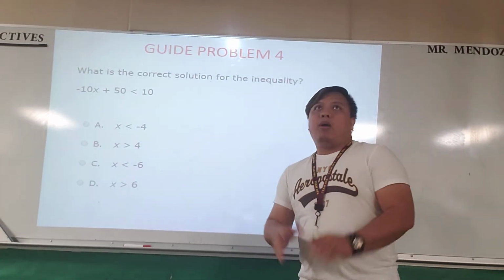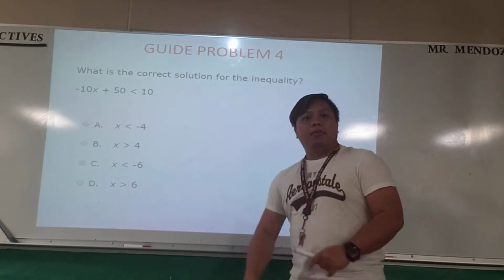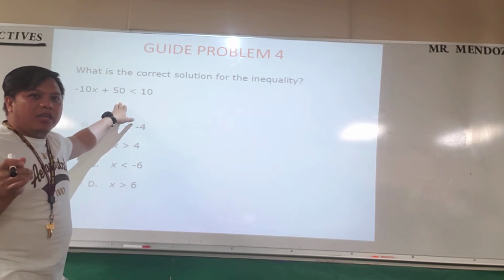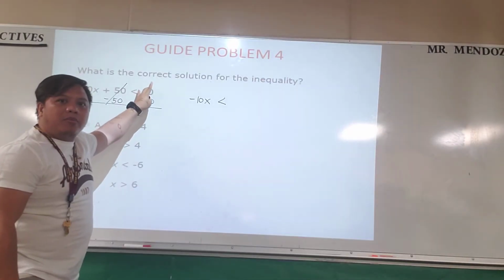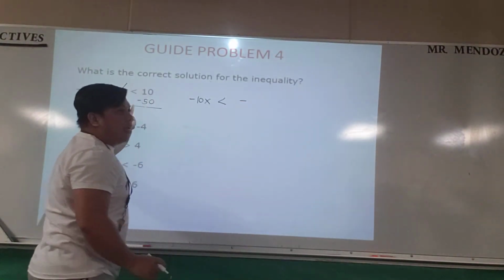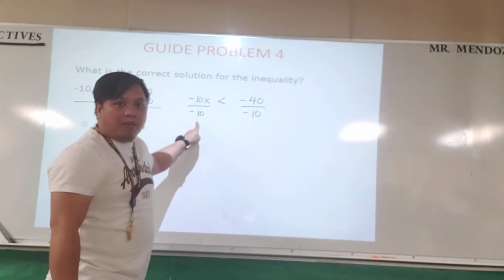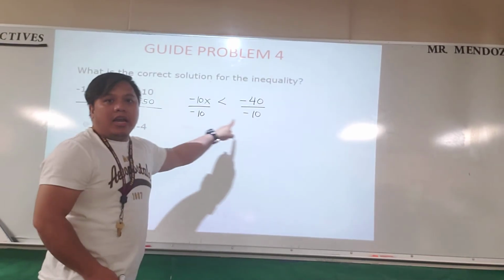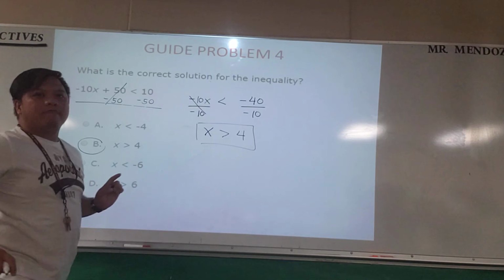SESSION 2: 7th grade Guide Problem 4